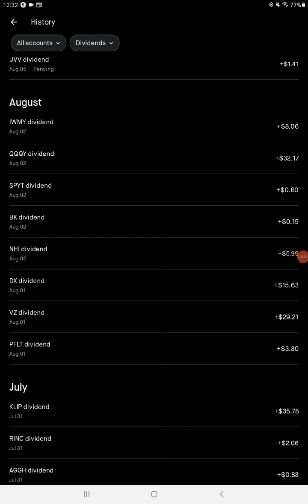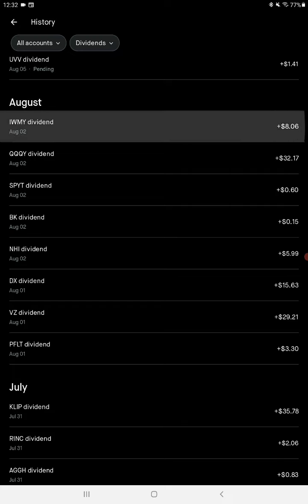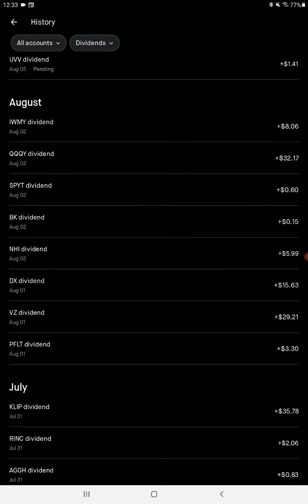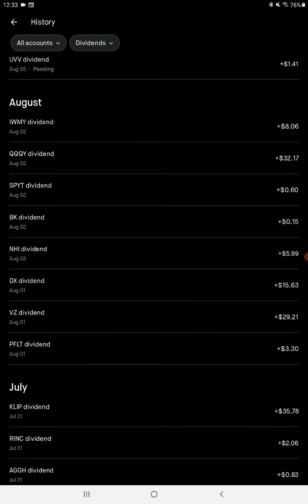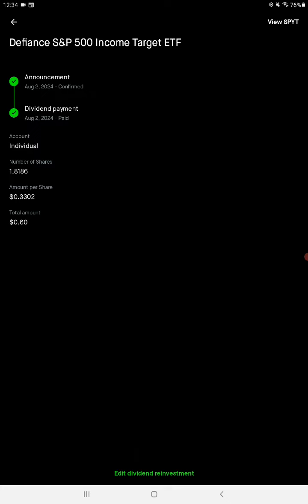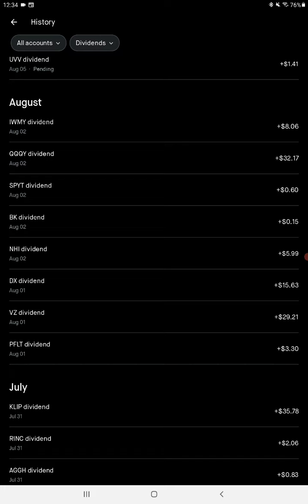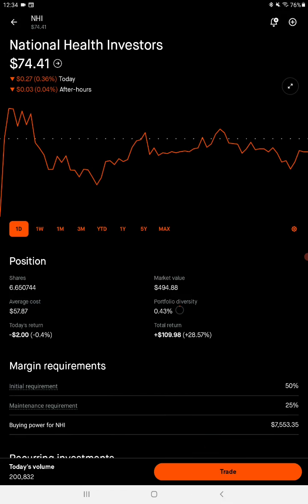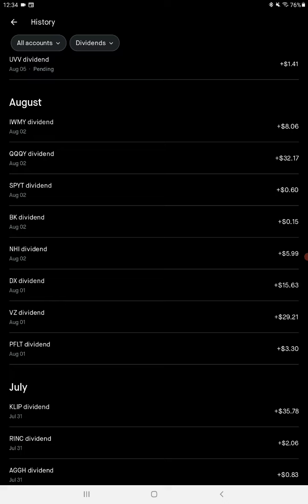$46.97 today in dividends breakdown video